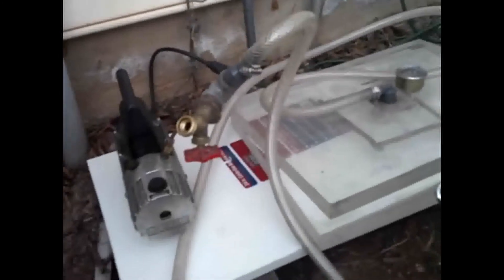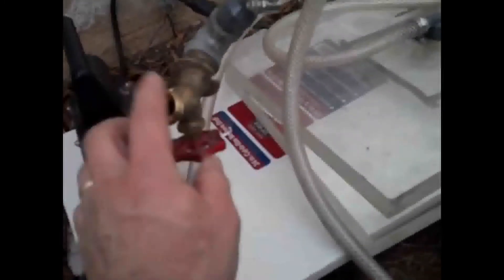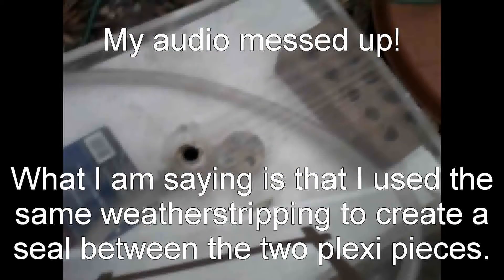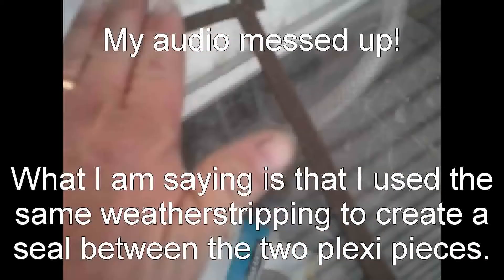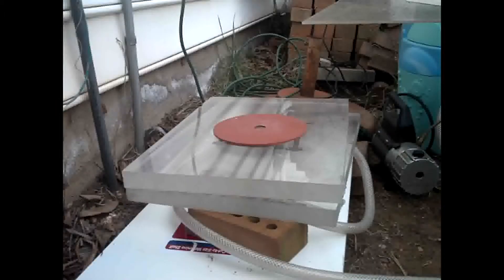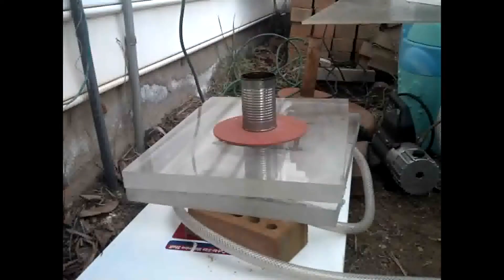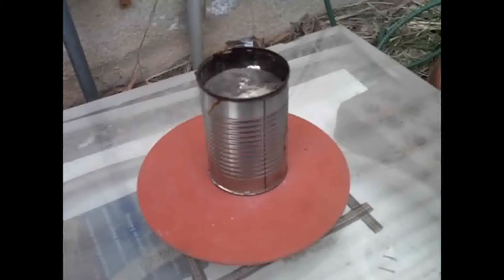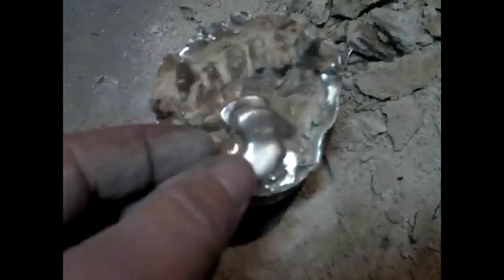Vacuum Casting Monster Teeth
is my metal casting site. this video shows my vacuum casting set up and shows a casting of a set of "monster" teeth using investment casting and vacuum assisted casting.  The cast was done using pewter.  Hope you enjoy it!!